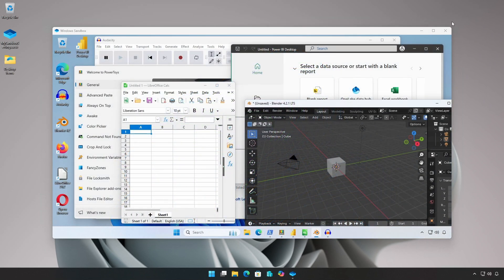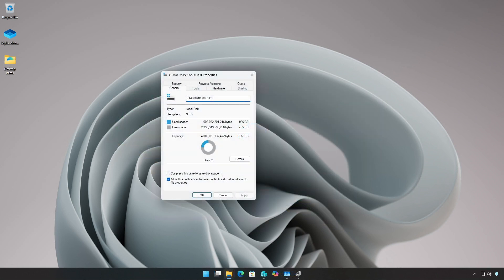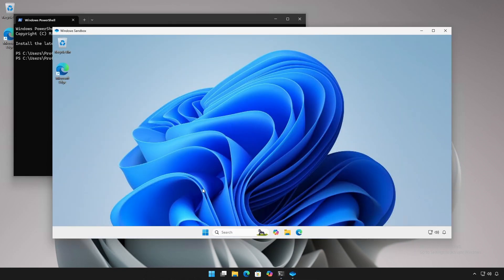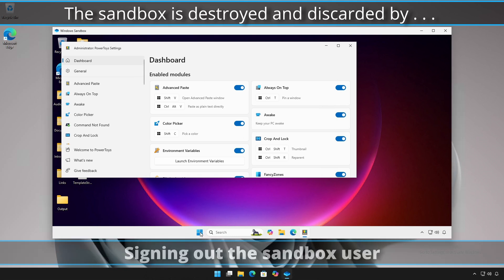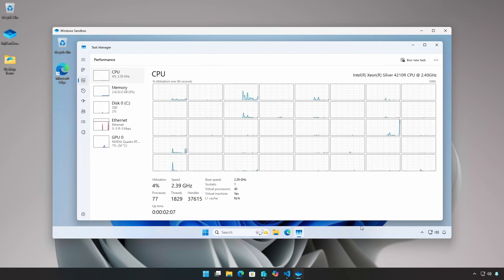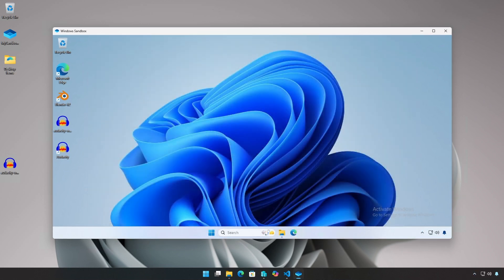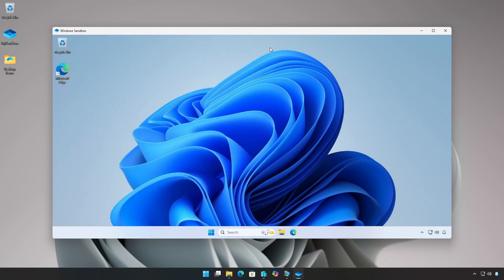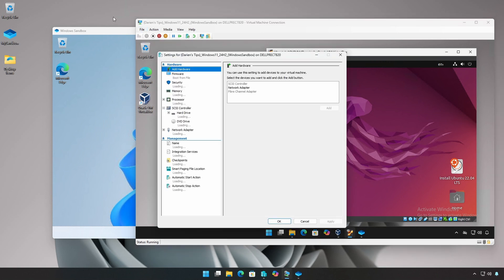Windows Sandbox: Enable, Configure, and Run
Windows Sandbox is a lightweight desktop environment for safely testing and running applications in isolation from the host computer. Software installed inside the Windows Sandbox environment remains "sandboxed" and runs separately from the host machine. In this video, I’ll provide guidance on enabling, configuring, and running Windows Sandbox and list some of its benefits and detriments.

Applies to:

Windows 10 Professional, Enterprise, Education; Windows 11 Professional, Enterprise, Education

Glossary:

ARM = Advanced RISC Machine or Acorn RISC Machine
BIOS = Basic Input/Output System
CPU = Central Processing Unit
GPU = Graphics Processing Unit
NAT = Network Address Translation
UEFI = Unified Extensible Firmware Interface
vCPU = Virtual CPU
VM = Virtual Machine
WSB = Windows Sandbox

Chapters

0:00 Introduction
0:38 Windows Sandbox Prerequisites
1:42 Enable Window Sandbox
2:32 Run Windows Sandbox
5:00 Configure Windows Sandbox
5:57 Running Applications in Windows Sandbox
8:01 Windows Sandbox Limitations
9:28 Conclusion
10:07 Thank You for Watching!